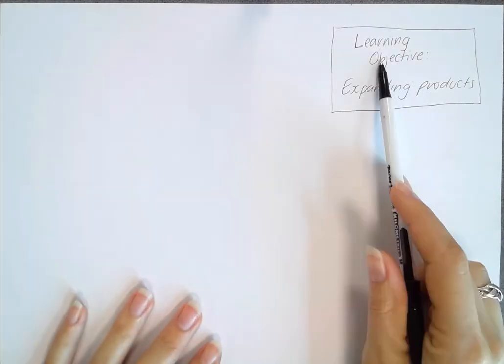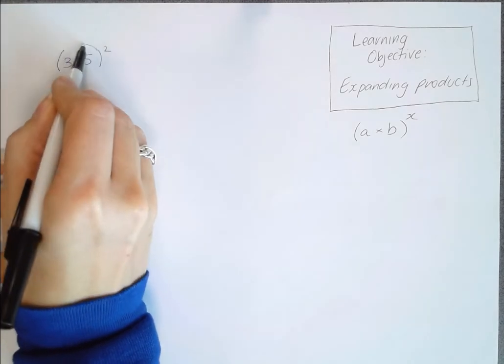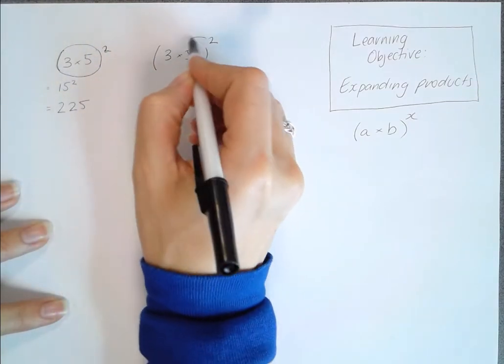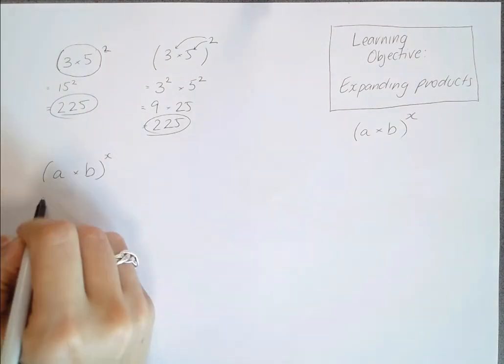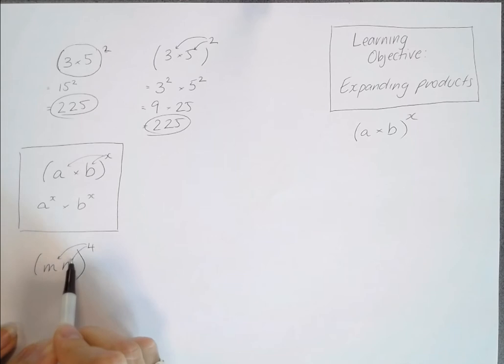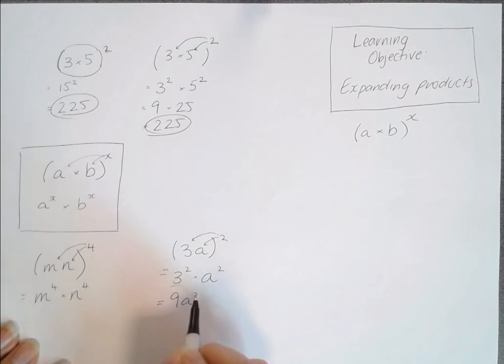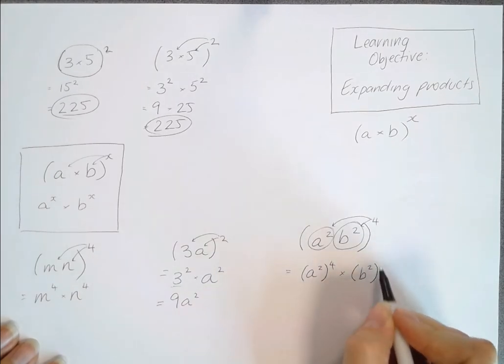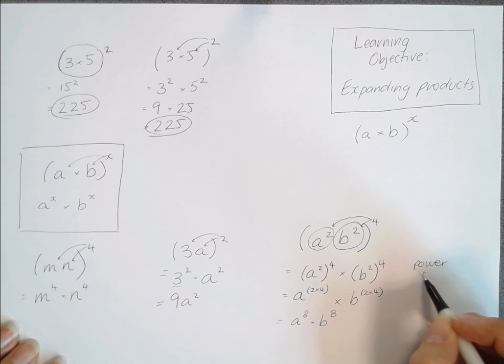Flipped Learning - Expanding Products